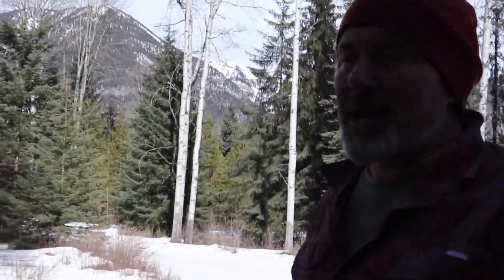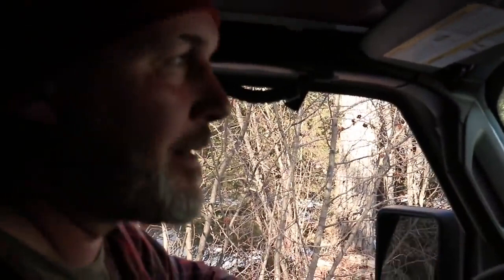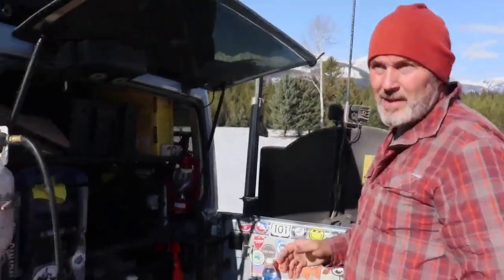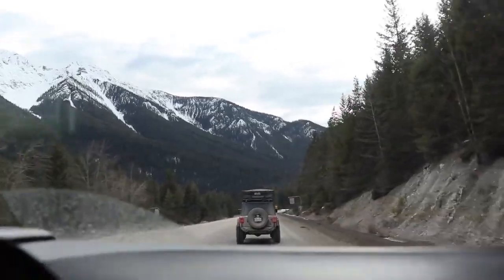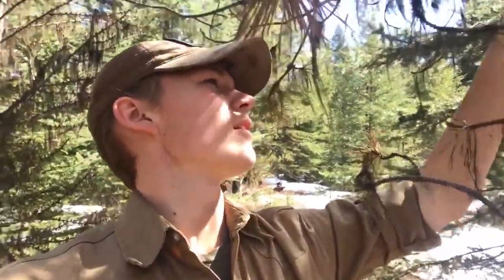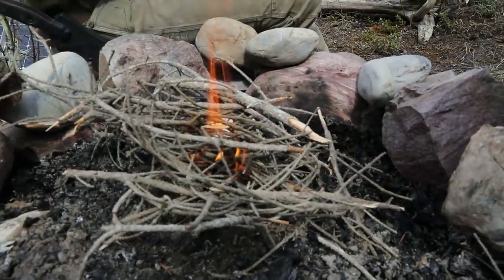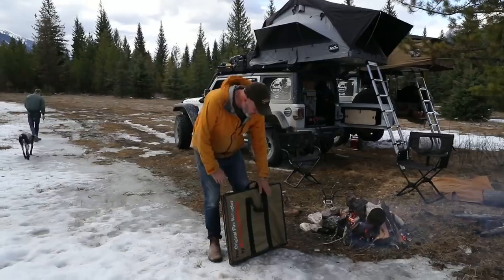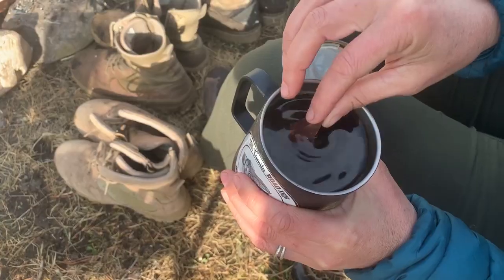EPIC FAIL ROAD TRIP // EFRT S5•EP20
The EPIC Family Road Trip - SEASON 5•EPISODE 20

Milestar Tires (Patagonia MT)
EXPLORATION OUTFITTERS:

WARN WINCHES
GOOSE GEAR: .
INSTAGRAM (@Goosegear):  ┉┉┉┉┉┉┉┉┉┉┉┉┉
67 Designs Device Holders
SnoMaster Fridges
ROOF-RACK/OVERLAND GEAR: FRONTRUNNER OUTFITTERS:
Roof Rack Frontrunner:
Front runner drop table:  S
tratchits - by Front Runner:
Stratchit Shorties - by Front Runner:
Ratcheting Spade/Shovel Mount - by Front Runner:
Axe Bracket - by Front Runner:
Pro Table Under Rack Bracket - by Front Runner:
Tent Mount Kit / Tall - by Front Runner:
Foxwing and Eclipse 270º/180º Awning Brackets - by Front Runner:  ┉┉┉┉┉┉┉┉┉┉┉┉┉
Also Watch:
⋙ Previous Episode:
⋙FAQ’s:
⋙Jeep Tour:
The Adventure Gear & Products We LOVE!
⋙ Amazon Store:
Edited By, Caroline van Stralen ((@Carolinesvanstralen))